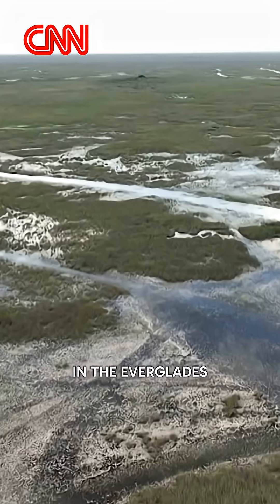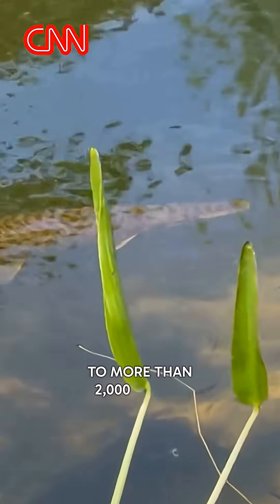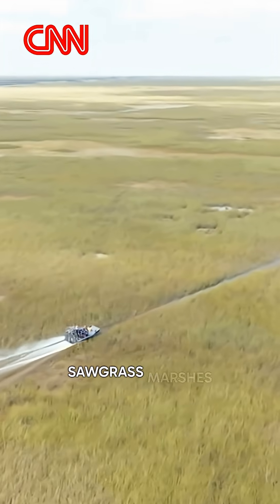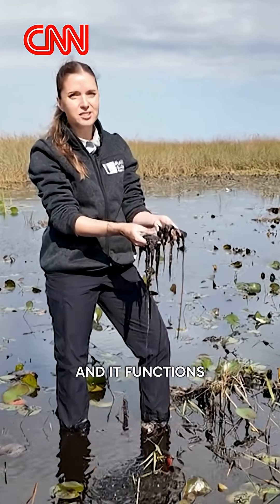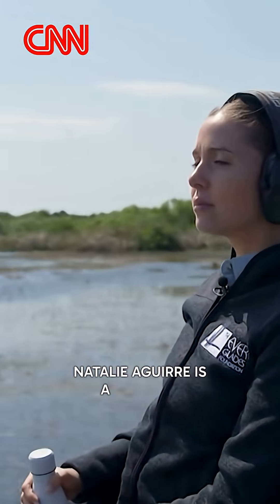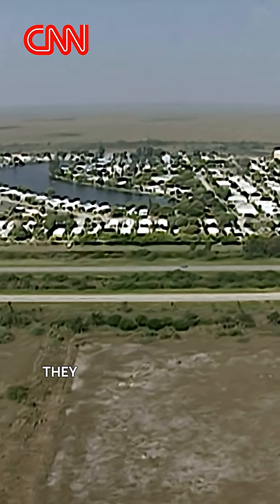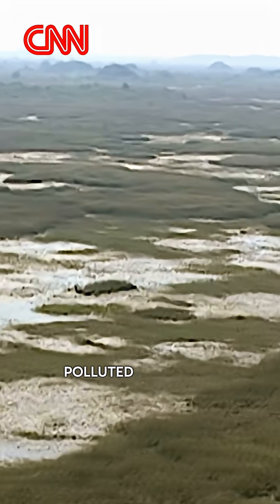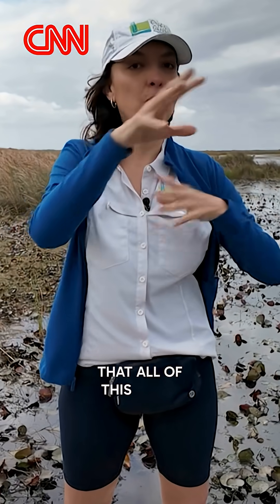Restoring the 'River of Grass' – Why is the health of the Everglades critical for Florida?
Why is the health of the Everglades so critical? CNN’s new video segment – Restoring the ‘River of Grass’ – features our team along with the U.S. Army Corps of Engineers, Jacksonville District to answer that question, and explore the past, present, and future of this unique ecosystem.

In Part 1, our Science team’s Dr. Natalie Aguirre and Director of Communications Begoñe Cazalis highlight the importance and history of the Florida Everglades.

Right now we're standing in the Everglades. It's the largest subtropical wetland in the United States, and it's an incredible, diverse habitat. This ecosystem is home to more than 2,000 species of plants and animals.

Known as the River of grass, the Everglades begin at Lake Okeechobee and flows south through cypress swamps, sawgrass marshes, and mangrove forests before spilling out into Florida Bay.

This is peat soil, unique to the Everglades, and it functions to  capture carbon from the atmosphere and store it. It's one of the most important features of the Everglades and something that we work hard to protect. Natalie Aguirre  is a scientist with The Everglades Foundation, one of many groups working to restore and protect this iconic wetland.

At the end of the 19th century, as people started moving to South Florida, they started agriculture, building roads, cities and all of that  diverted the natural flow of the Everglades.

Decades of human development drained the Everglades,  polluted its waters, and threw its delicate  ecosystem  off balance,  impacting many plant and animal species along the way. That's when we started realizing that all of this water is connected, and that something needed to be done to  restore this ecosystem.